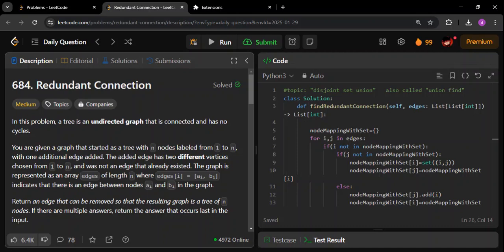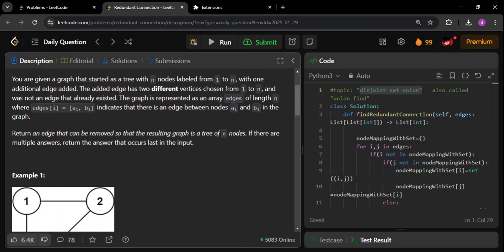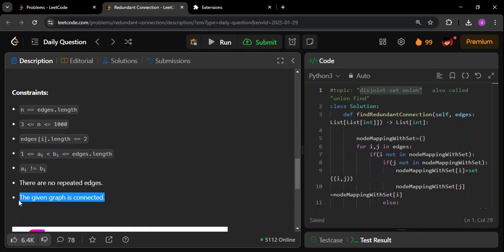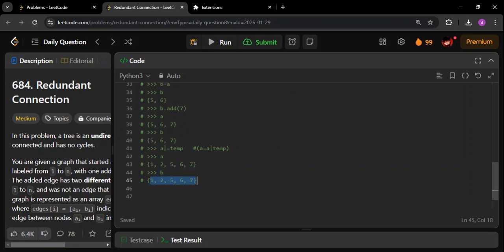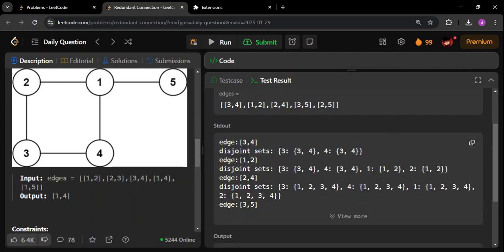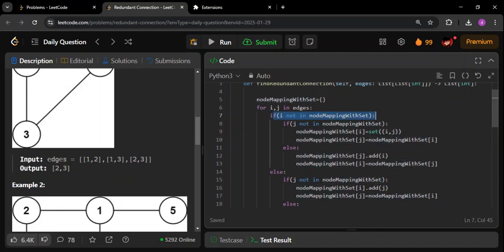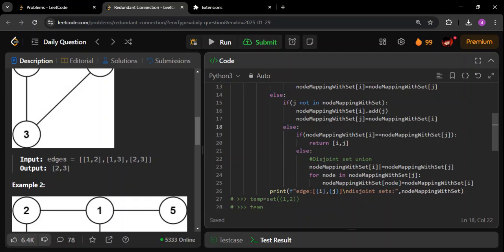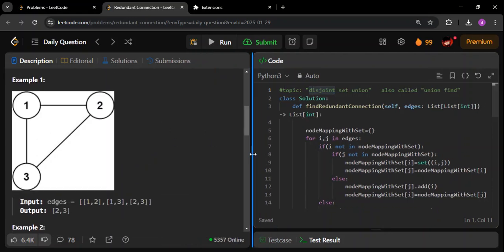Beats 100% | Daily Leetcode Challenge | JAN 29 | Q684 | Redundant Connection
leetcode solutions,
letcode python,
leetcode python,
leetcode java,
Gate smashers
Placement guide
Placement guide
Projects development
Associate engineer
microsoft internship,
microsoft,software engineer